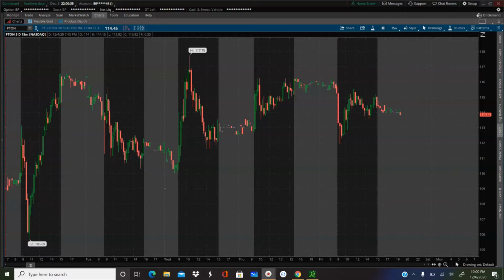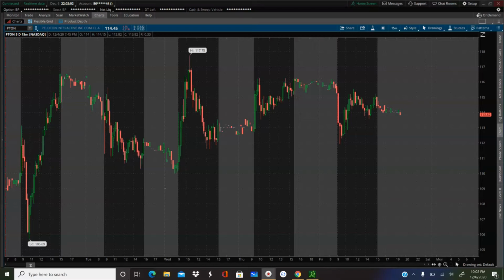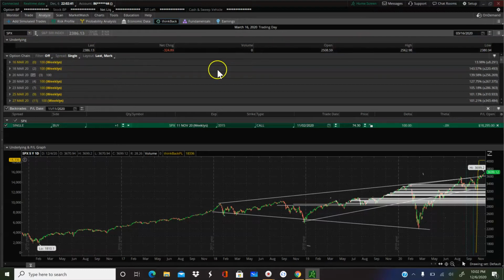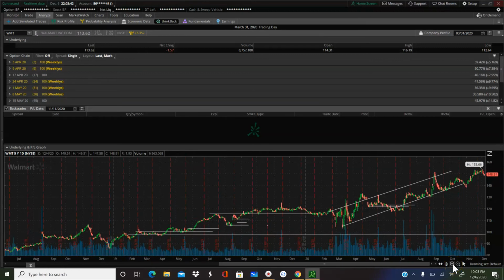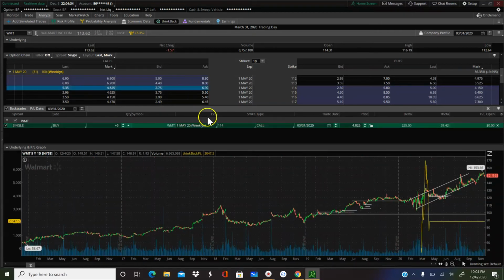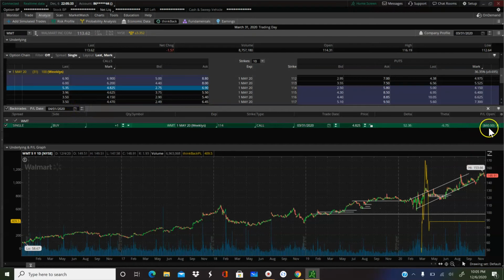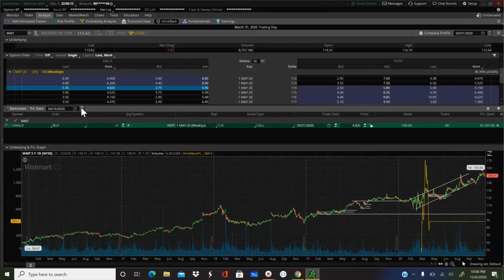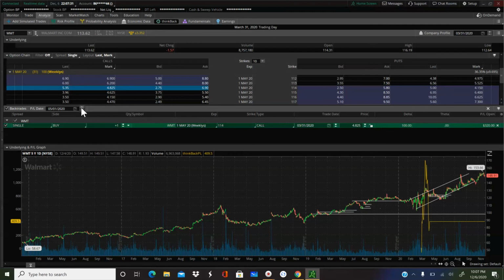Options Backtesting with ToS Thinkback